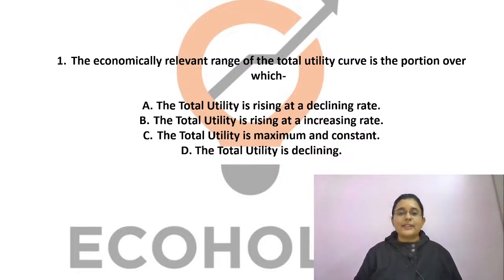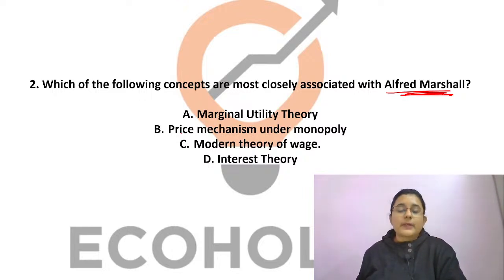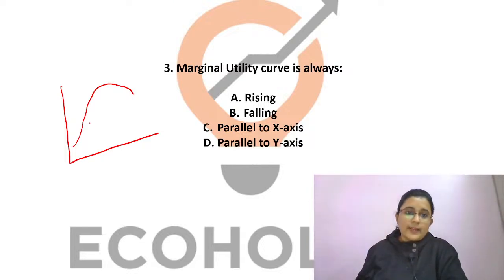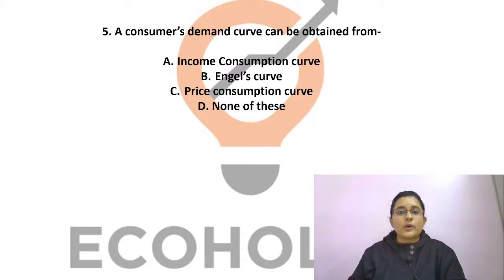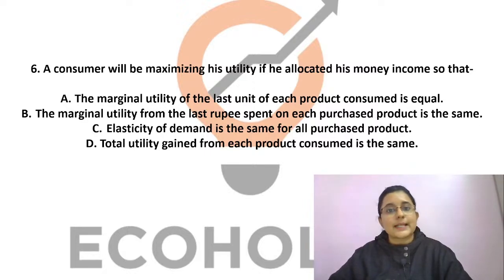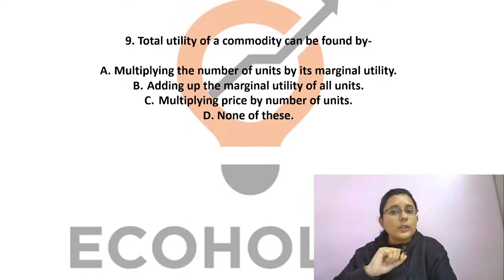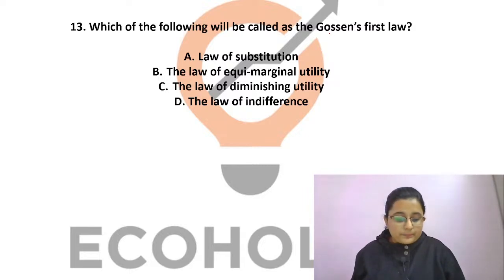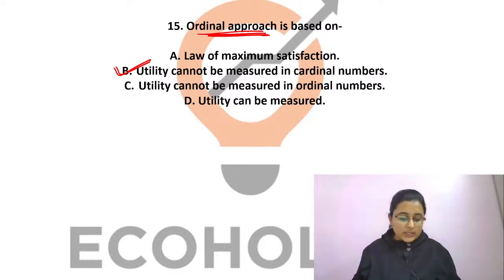UGC NET Economics Questions Solving | Microeconomics | Ecoholics